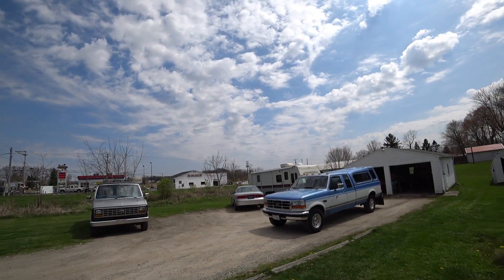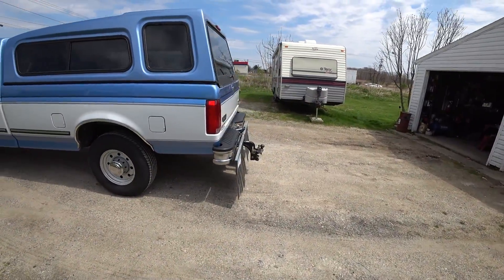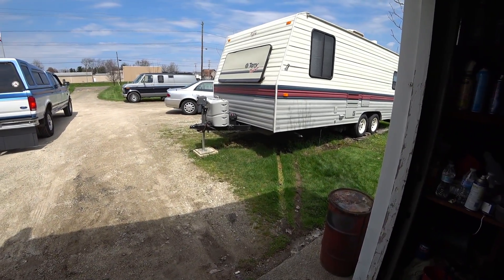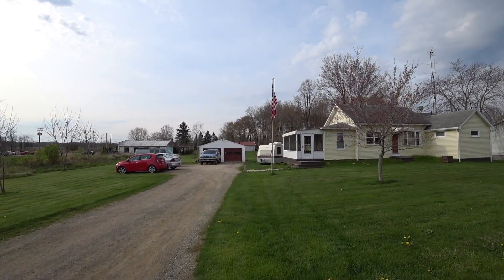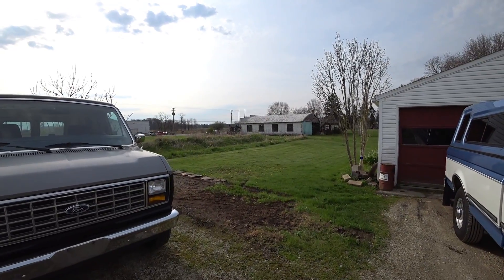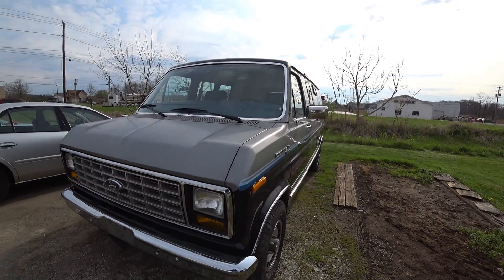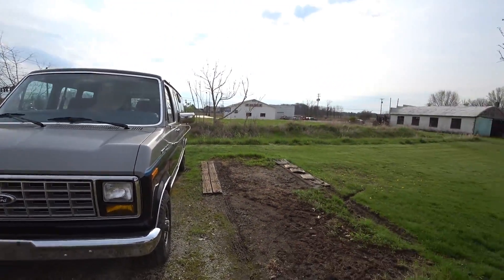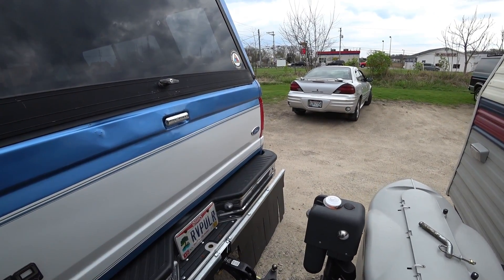Preamble to 1st RV trip 2017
JOBY GPod Mini Magnetic

So I have a couple of days here that I put together on this video the first day Friday was a pretty nice day and although I didn't get everything done that I wanted to I did get things done that was the most important thing. The reason that I'm trying to get everything done is so that we will be ready to leave potentially on Sunday to go camping. Yes that's right I said camping! So I had to do some work on the RV move it around and also do some work on some vehicles that were in the driveway. And then I wanted to show you guys to little tricks that I use whenever I hook up to go camping with the hitch. One is a little hitch pin that I modified to hold my 7-way connector cord so it's not always pulling on the plug that it's connected to on the truck. The second one is the weight distribution bars having different tension properties if you just go by the number of links on the chain as being matched so what I have done is found the perfect tension using the number of links that I have indicated for my truck camper combination and marked everything so I don't have to count links whenever I go camping and hook up the weight distribution bars. Hopefully that'll give you some idea of how you can make it easier for yourself with just a little bit of paint. So we'll have to see what happens tomorrow whenever we get closer to time to actually pulling out of this place and heading to West Branch State Park.